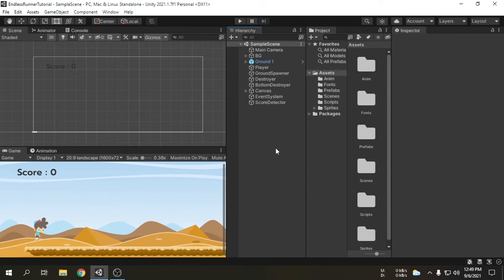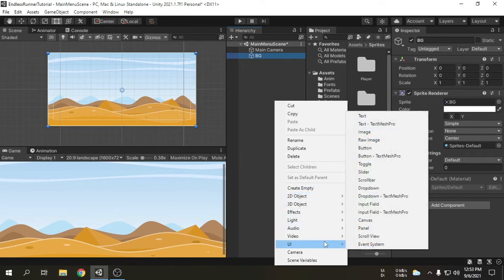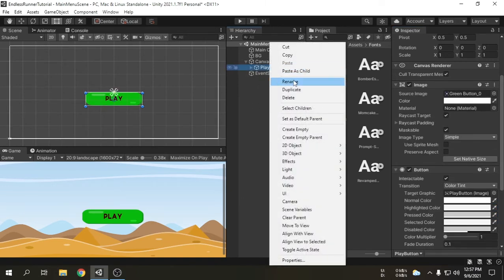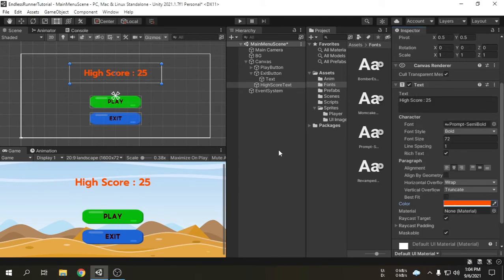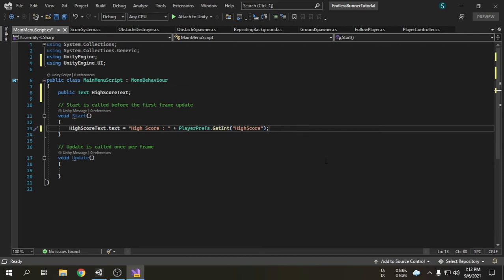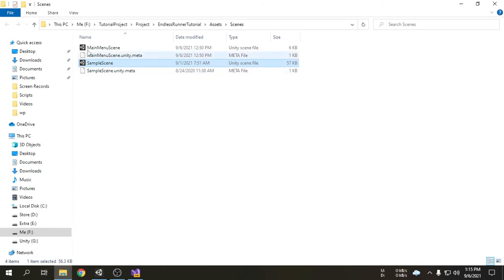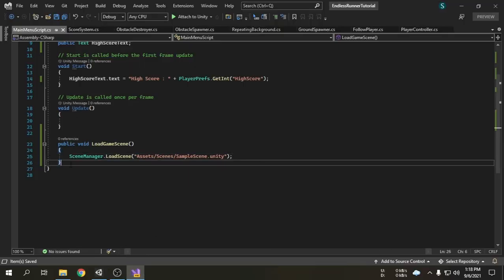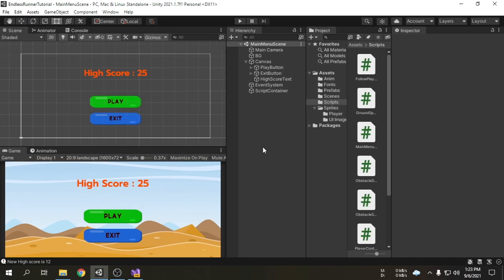17. Add Main Menu for the game | Make a full Endless Runner Game to learn Unity.